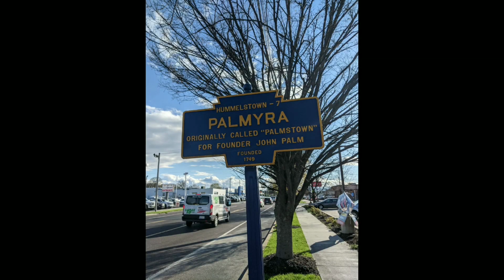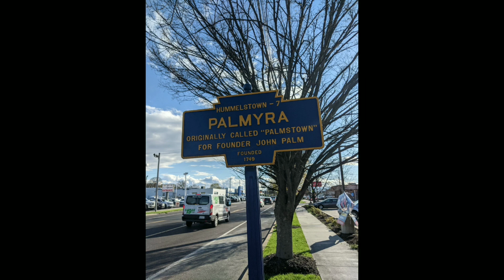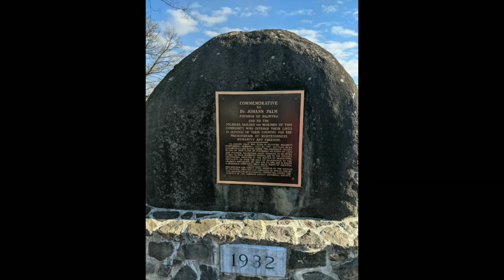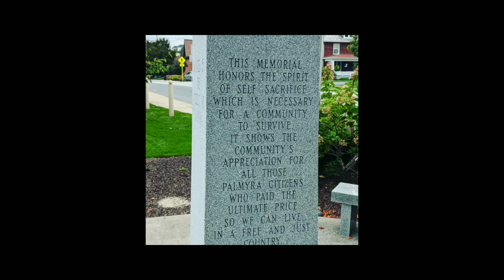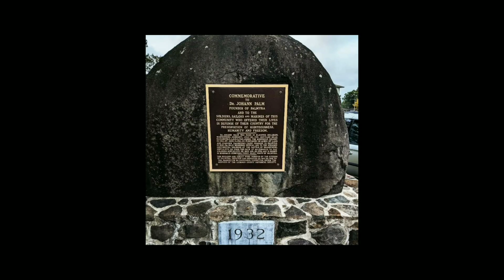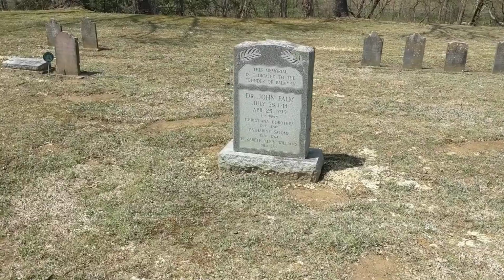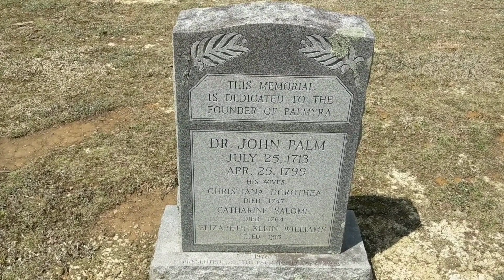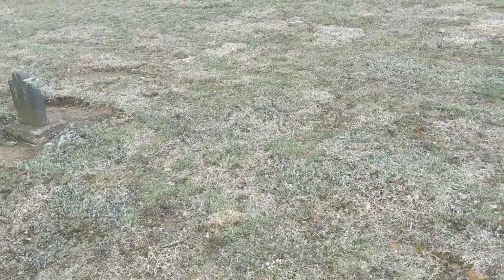Hometown Foundations - Palmyra Pennsylvania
In this new series we start at Palmyra Pennsylvania with the Hometown Foundations Series, a companion series for The Going About Town Main Series. Come along as we learn about Dr. Johann Palm and the founding of Palmyra Pennsylvania. Thanks as always and we'll see you all about town!!!

Cap Cut Editing Software, Sound Collection, Fresh, Vaporsoft by Official Sound Studio